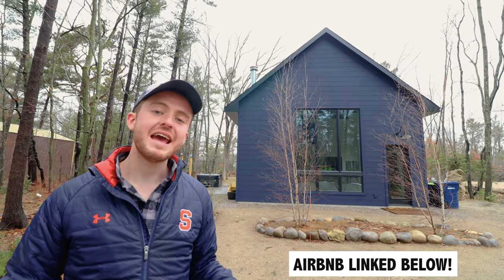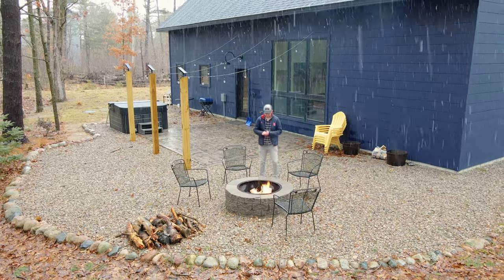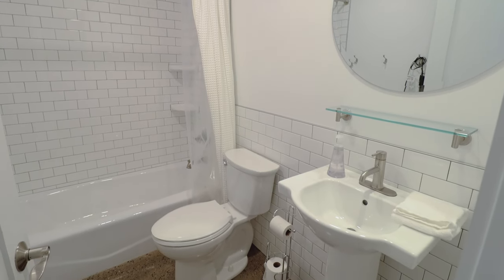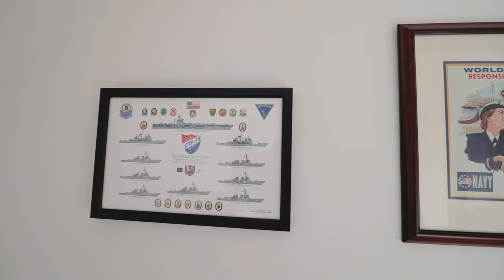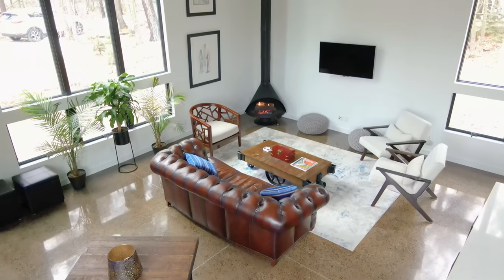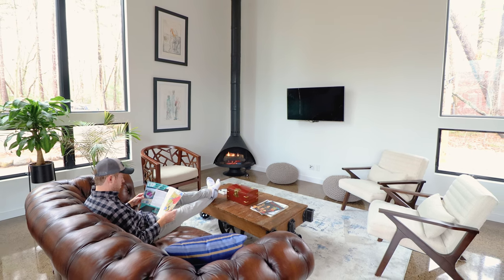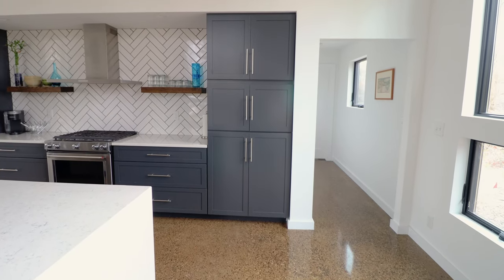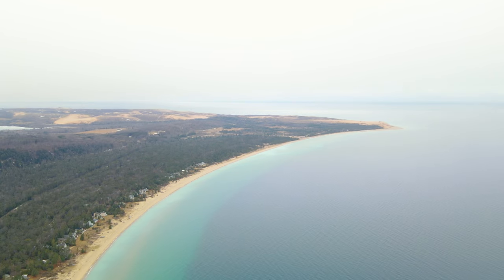LUXURY MODERN CHALET CABIN w/ Hot Tub & 24ft Tall Ceiling! (Full Tour)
Today we'll be touring the Clarity Guest House in Glen Arbor, Michigan! This modern chalet cabin can comfortably sleep up to 8 guests and served as a luxurious experience that often left me feeling like I was staying in a boutique hotel.

The property boasts 3 bedrooms and 3 bathrooms, an incredible open concept great room/kitchen, oversized windows and 24ft tall ceilings, polished concrete floors with in-floor heat, a hot tub, a fire pit, and a prime location with it being just a 2-minute drive to nearby Lake Michigan.

SHARE the full Airbnb tour of this luxury modern chalet cabin with someone you want to stay here with!

0:00  Intro
0:24  Airbnb Details & Overview
1:02  Exterior Tour
1:55  Surrounding Area
2:24  First Bedroom & Bathroom
3:02  Upstairs Bedroom & Bathroom
4:19  Grand Room
7:02  Master Suite
8:08  Outro

MY GEAR

ABOUT ME